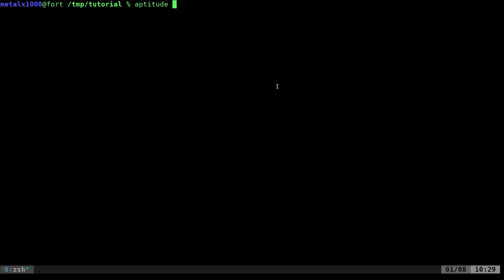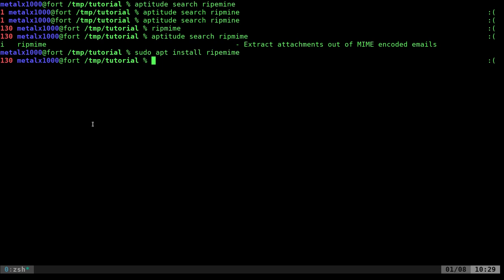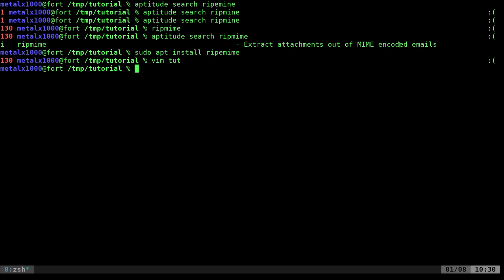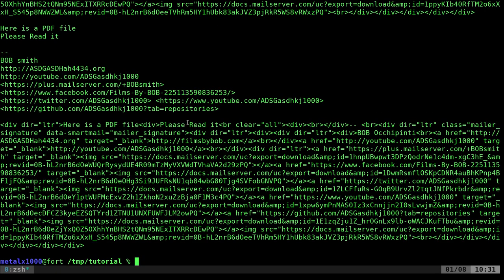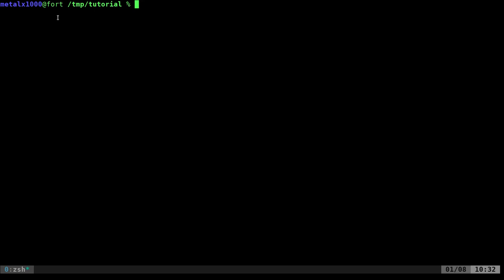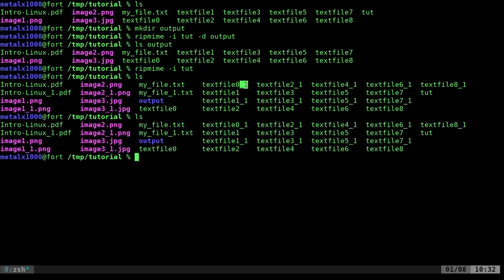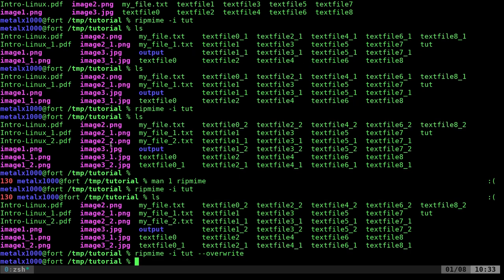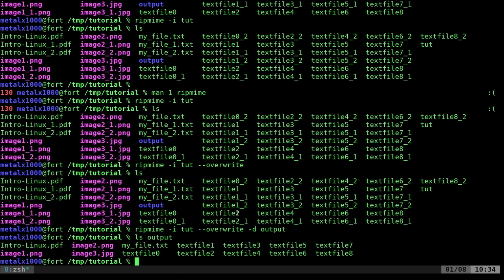Ripmime Extracting Multiple Attachments from Email Mbox Files Linux Shell Tutorial